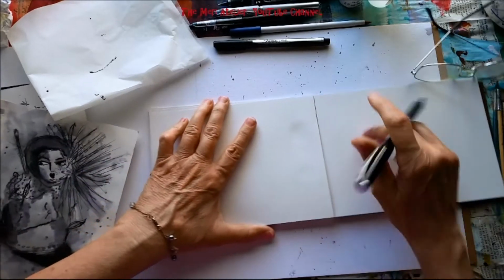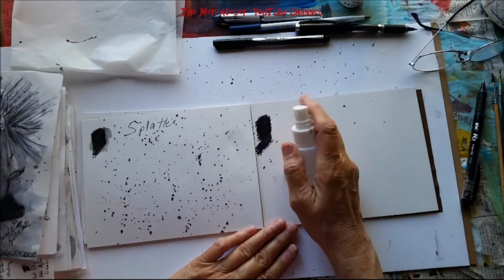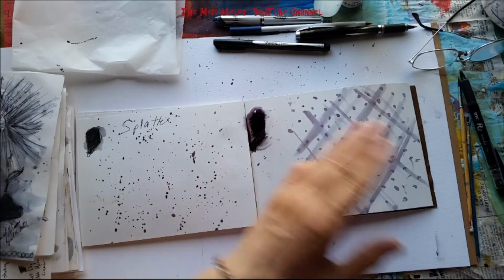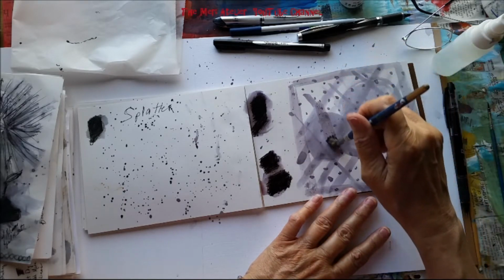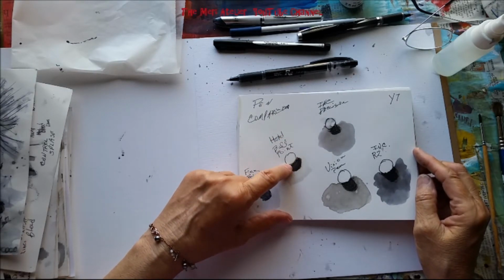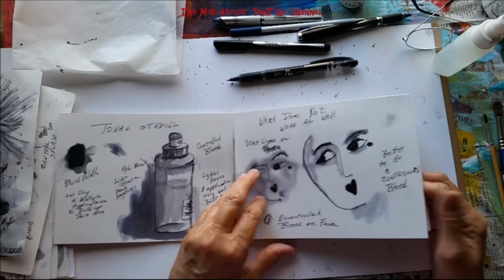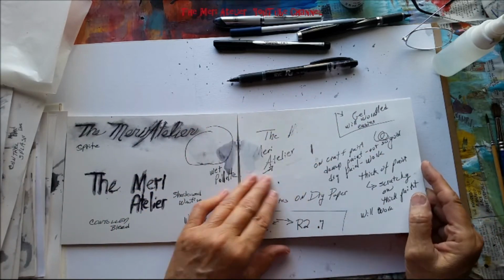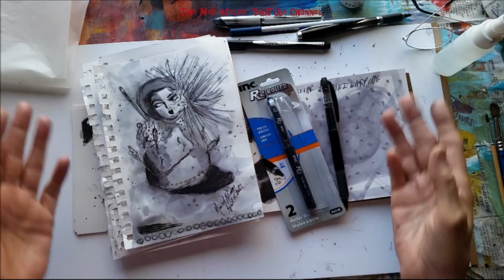Using Water Soluble Pens in Your Art Journal, Demo & Chat Part Seven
splatter, layers and overlapping, summary review of techniques . . . One of my favorite sketch techniques when working in my art journals is to use water soluble pens to achieve line variation and tonal values.  This video series covers some of the my favorite sketch techniques using pen and ink in my art journal.